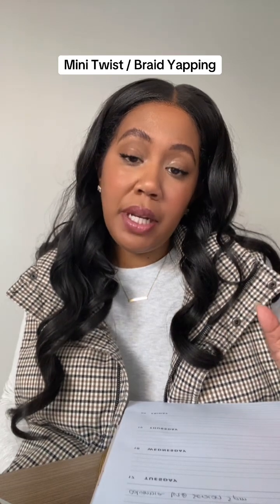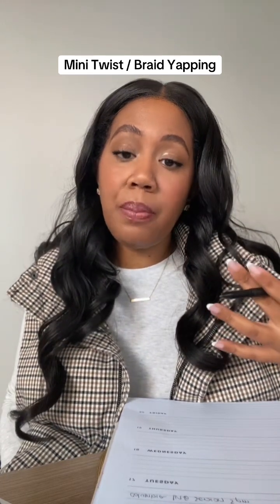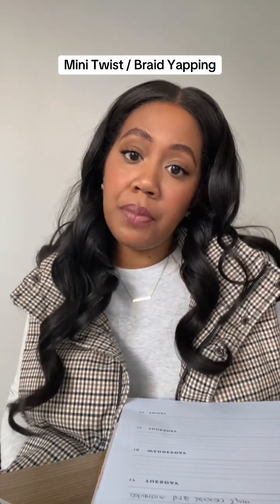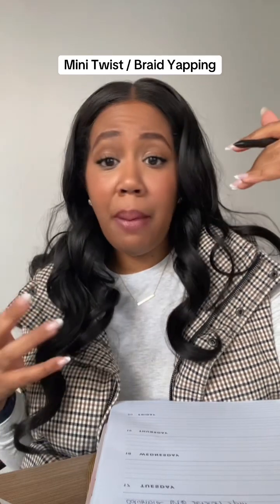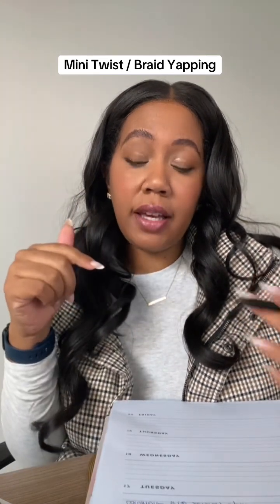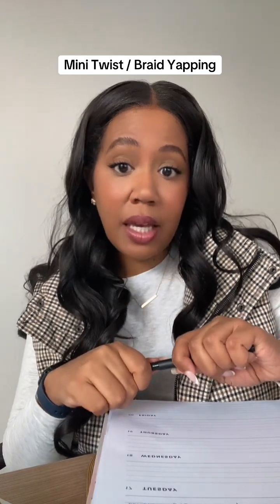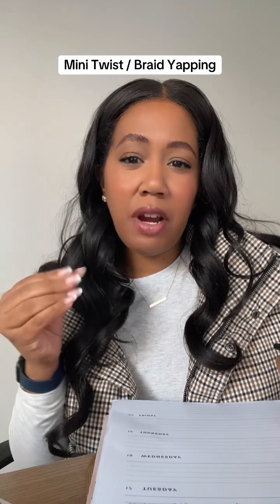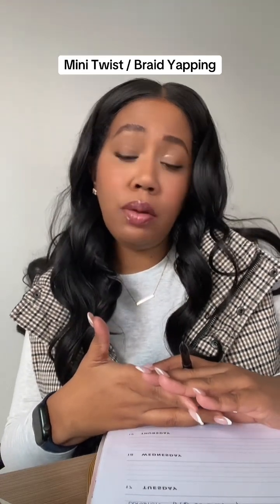Preventing Mini Twists and Mini Braids from turning into Locs | Mini Twist / Braid Maintenance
Mini Twists and Mini Braid Tips:
1) Wash / Moisturize / and deep condition regularly
2) if you have tighter / kinkier curls try braids vs looser twists.
3) twist and braid the actually twists / braids tighter so that shed hair doesn't get into the braid or twist. But not too tight at the base this should be low tension.
4) Dry the roots completely with a hair dryer and possibly also stretched out by braiding and banding if needed.
5) Separate the roots after every wash. If needed wash the hair also braided and banded.
6) Keep them in 4-6 weeks, longer if you want however the longer you keep them in the more shed hair will accumulate possible causing more detangling / matting at the root.
7) when you detangle, take your time. Finger detangle before using any combs and use a product with lots of water and slip.